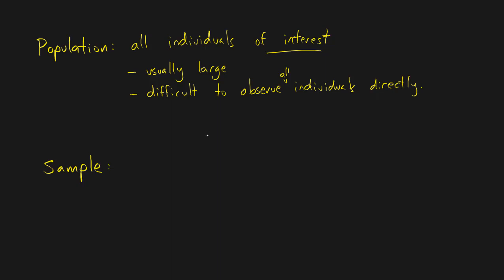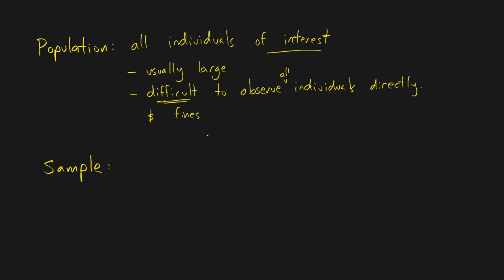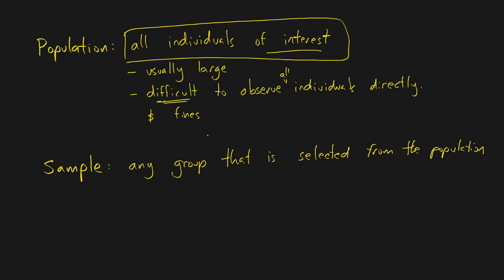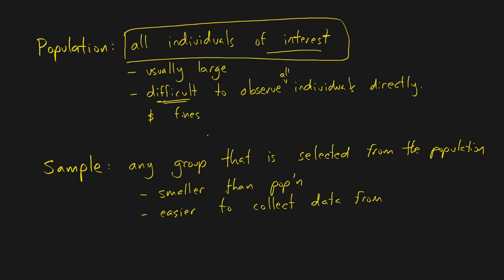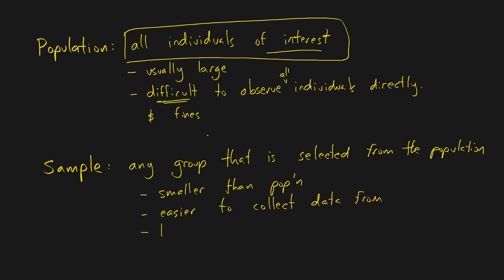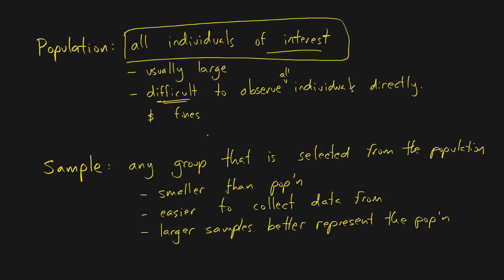Populations vs Samples